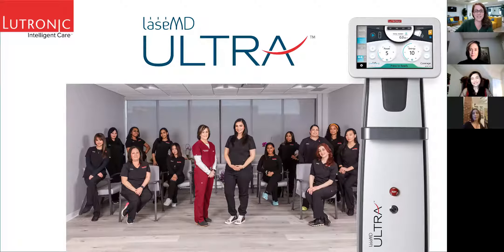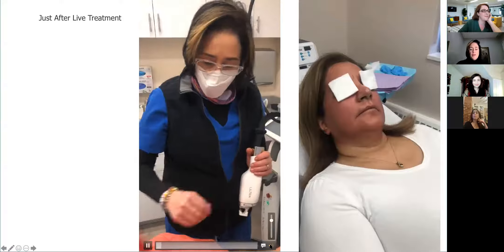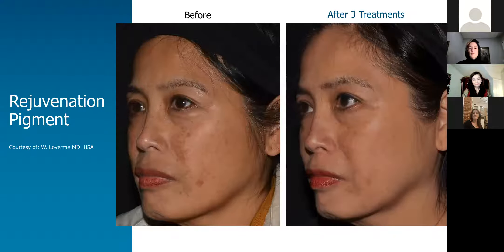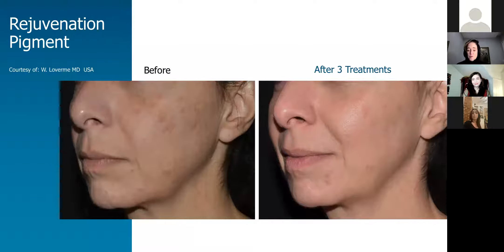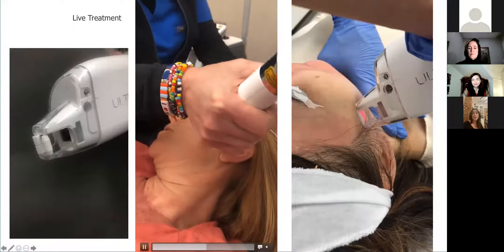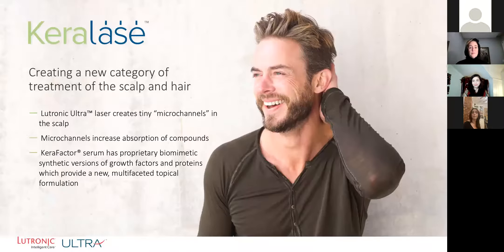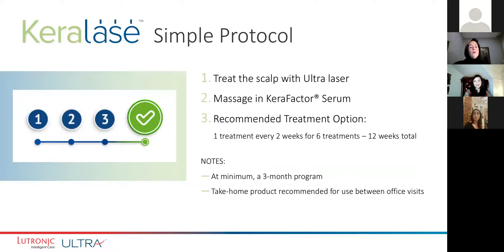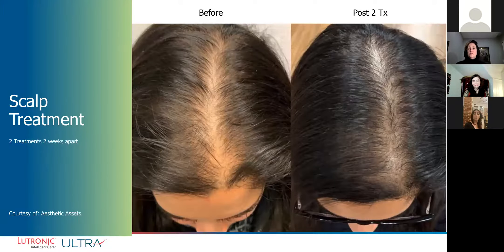Reduce The Signs Of Aging With Minimal Downtime With LaseMD Ultra | Scherl Dermatology Webinar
In this webinar video, board-certified dermatologists Dr. Sharon Scherl and Dr. Ana Cristina Laureano, along with skin care specialist Nancy Desics, discuss the Lutronric LaseMD Ultra, the brand-new laser technology available at Scherl Dermatology. As discussed in this webinar, LaseMD Ultra can be used for the treatment of skin texture, brown spots, fine lines, and tone. This revolutionary, non-ablative fractional laser treatment can help reduce signs of aging with almost no discomfort or downtime. During this webinar, Dr. Scherl also introduces the brand-new Keralase procedure for thinning hair. At the end of the webinar, Dr. Scherl, Dr. Laureano, and Nancy answer several questions from our live webinar audience.